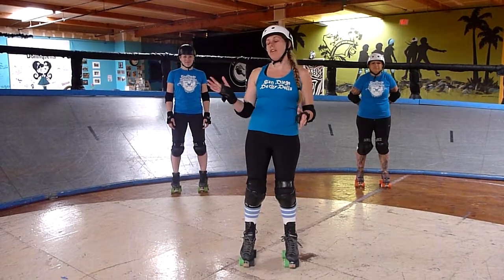Roller Derby Technique: Jumping in Stride with San Diego Derby Dolls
Heidi Evidence leads in this video on jumping techniques including jumping in stride and jumping the apex.

DERBY DOLLS is a registered trademark of CA Derby Dolls, doing business as Derby Dolls and the Los Angeles Derby Dolls. The DERBY DOLLS trademark is used with permission by Roller Derby 360 LLC, under a license from CA Derby Dolls.